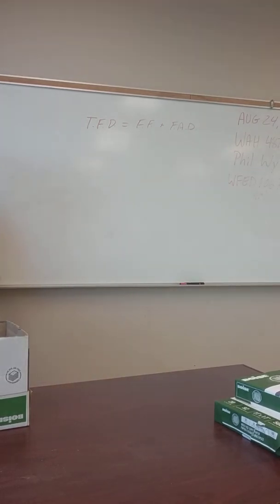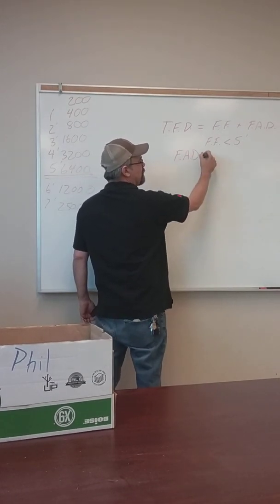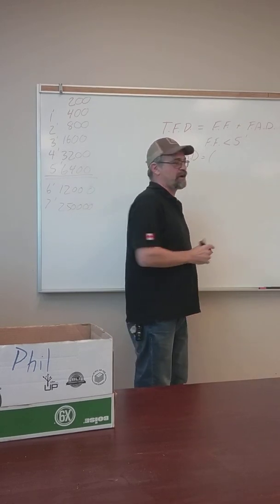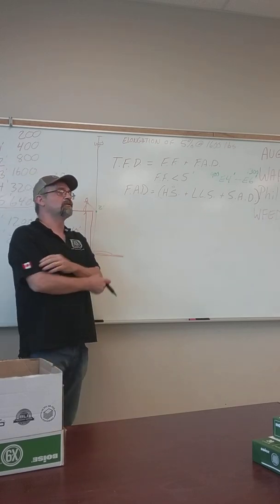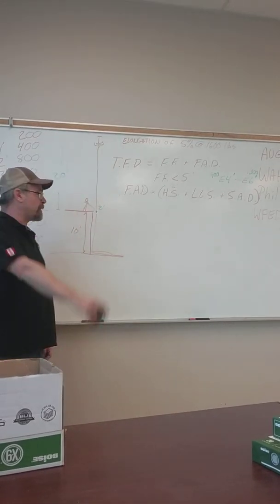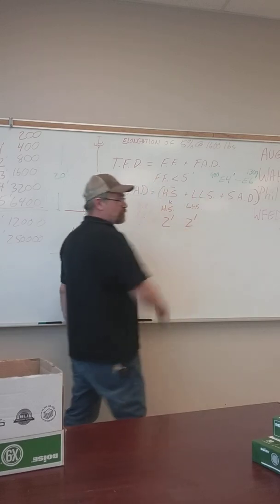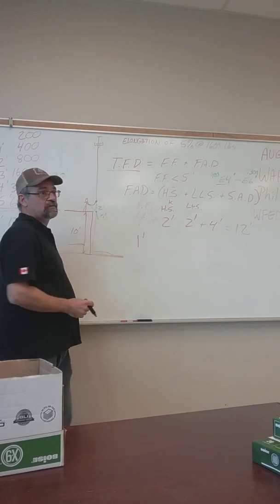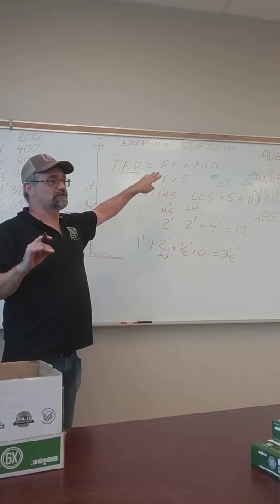WFED106-lesson#6-PhilWylie-Fall-Calculation-Video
A video describing a fall calculation for the Ontario Canada requirements of Fall Protection.  This video was produced to satisfy requirements of  the PSU WFED106 program delivered at the CITC in Las Vegas.